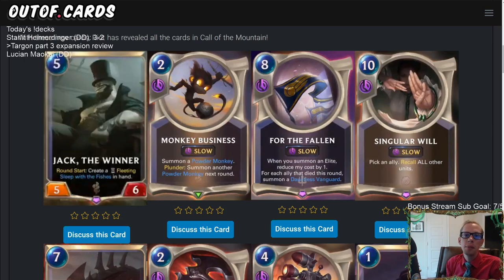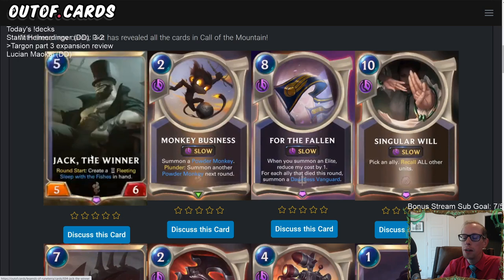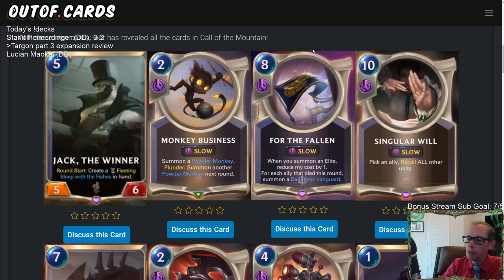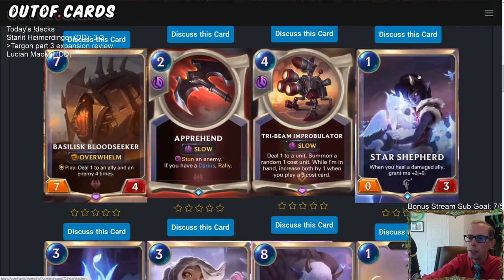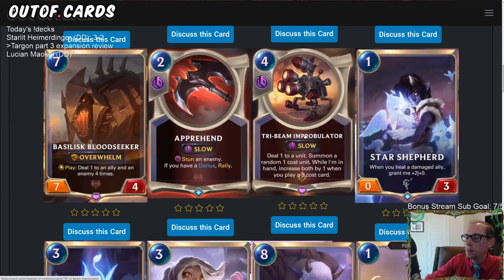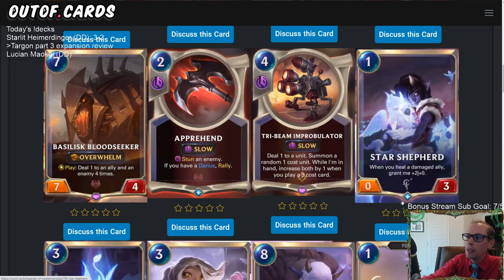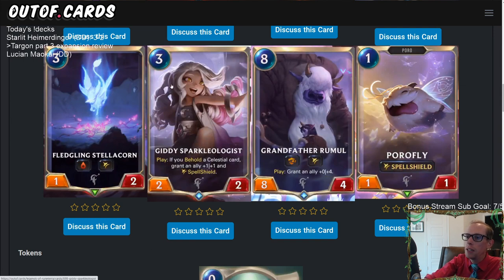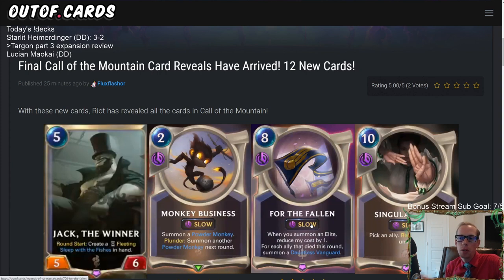Final Call of the Mountain Expansion Review l Legends of Runeterra LoR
The rest of the cards to finish up our Call of the Mountain Expansion Review!